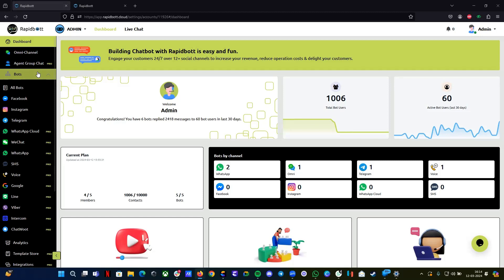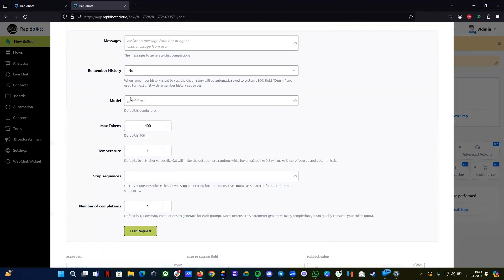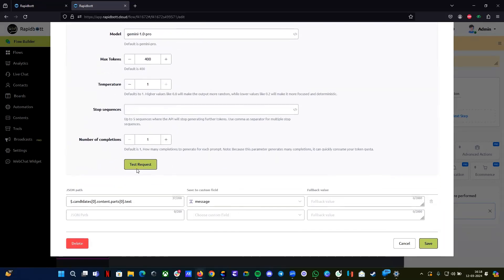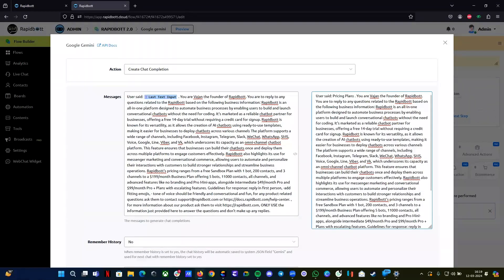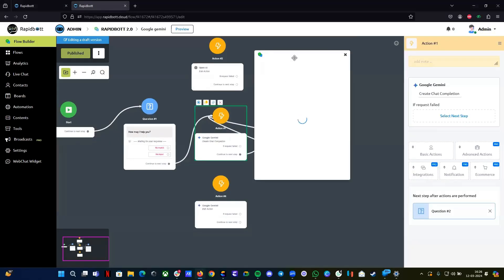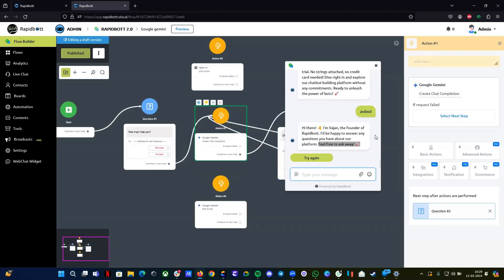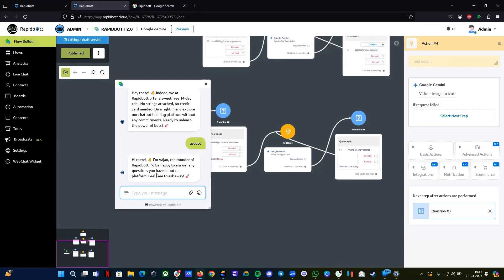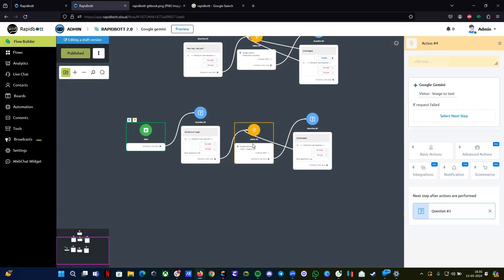Build Your AI Chatbot in Seconds with Google Gemini - No Coding Required! | Rapidbott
🚀 Launch your own AI chatbot effortlessly with Google Gemini! In this easy-to-follow tutorial, we'll guide you through the simple steps to create a powerful AI chatbot without writing a single line of code. Perfect for beginners and experts alike, this guide is designed to help you harness the Google Gemini Native Integration on Rapidbott.

🔍 What You'll Learn:

👉 About Google Gemini Integration.
👉 Step-by-step instructions on using Google Gemini to build your chatbot.
👉 Tips and tricks to customize your chatbot for maximum engagement.

🛠 No coding experience? No problem! Our straightforward approach ensures anyone can build their AI chatbot in seconds. Whether you're a business owner, a marketer, or just curious about AI, this video is your gateway to leveraging chatbot technology.